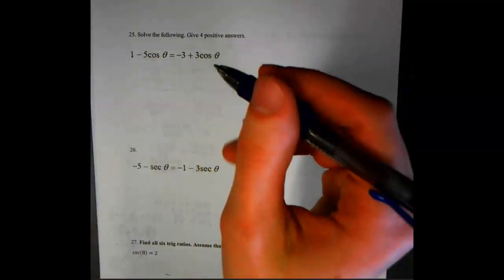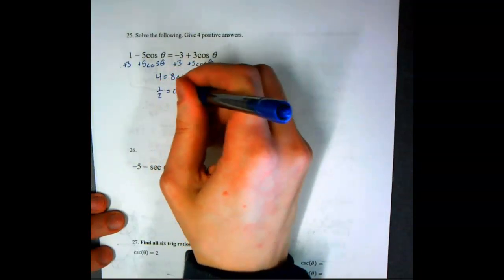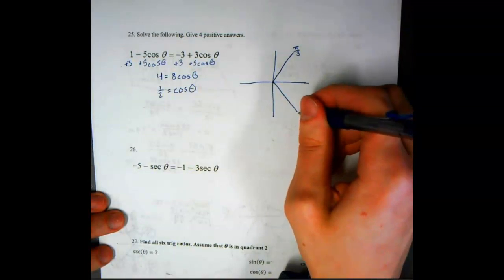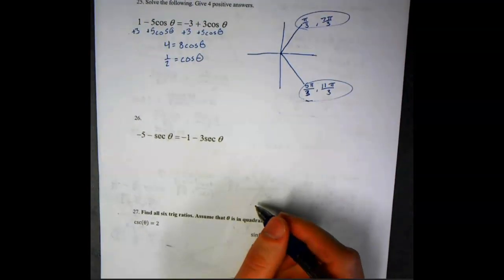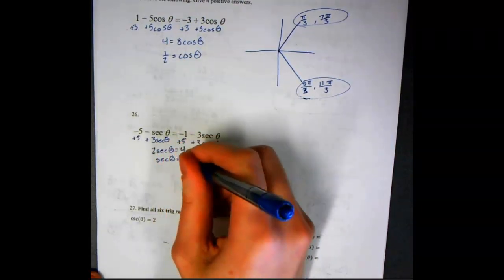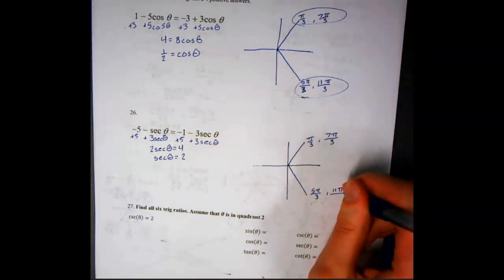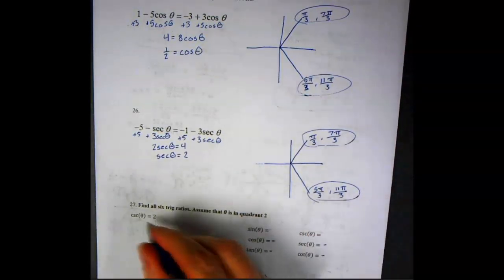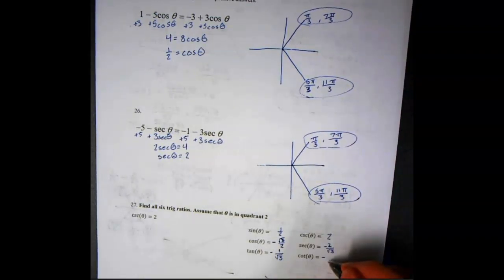Unit 10 Practice Problems 25-27 (TA)